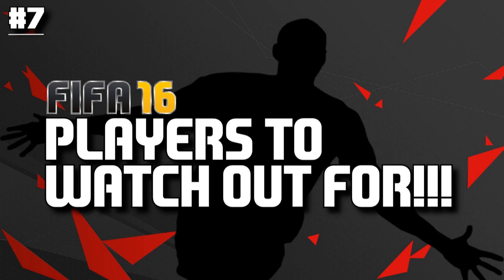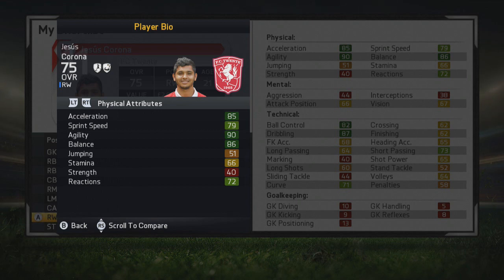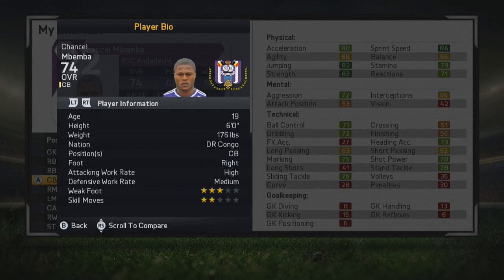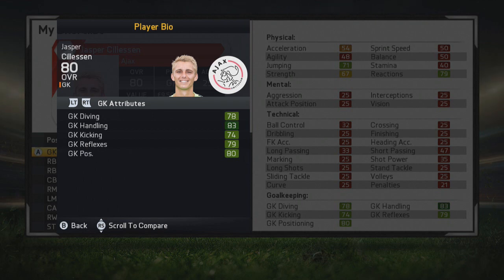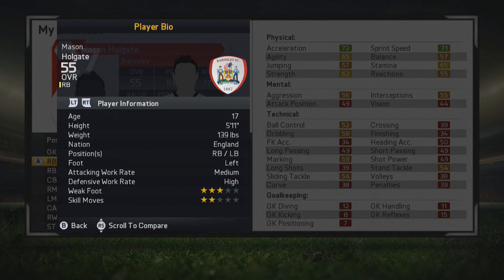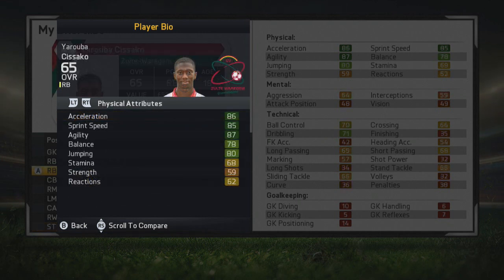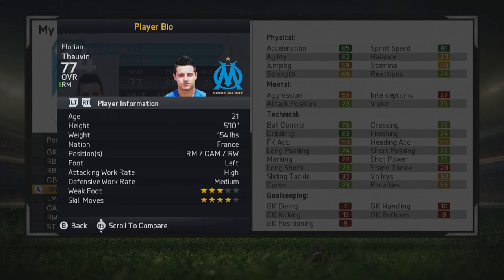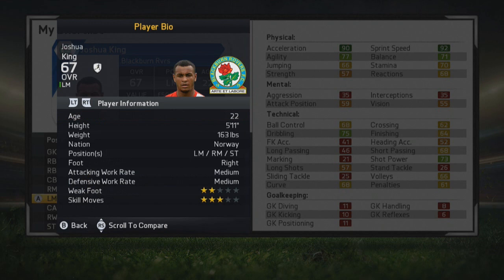FIFA 16 | Players To Watch Out For In Career Mode!!! - Episode #7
So, it's time for episode number seven of Players To Watch Out For, the series where I bring you 10 players that are going to be brilliant in Fifa 16 Career Mode! This is based on their performances in real life as well as their current Fifa 15 potentials! Today's episode features a French winger sensation, a Dutch shot-stopper and a future Everton star! Enjoy!
Playlist Link :
Background Music (In Order) :
Stormzy - Know Me From? (Instrumental)
Ramzoid - Everything